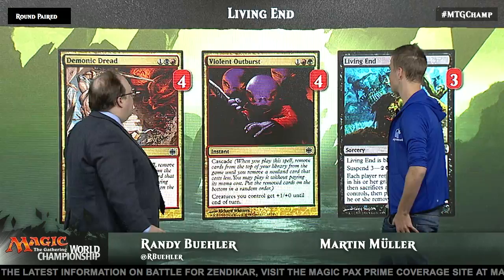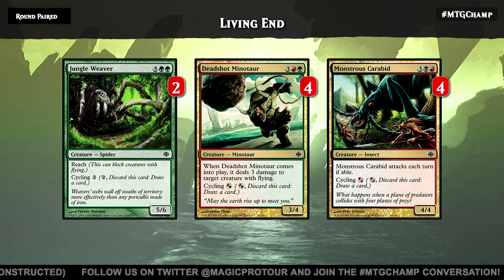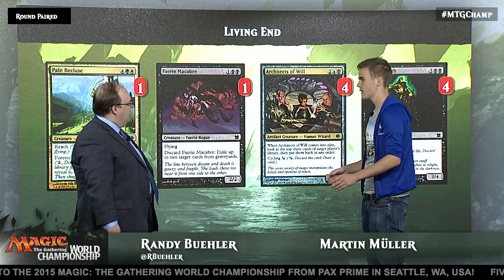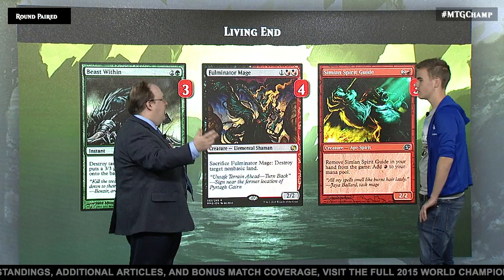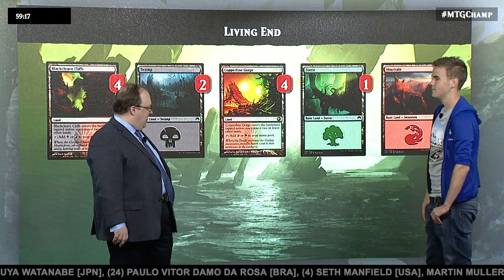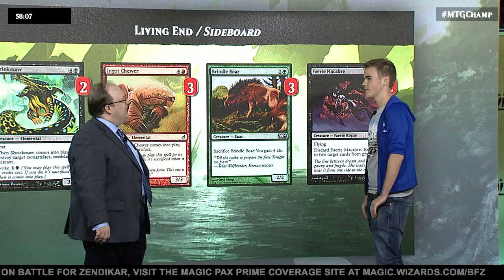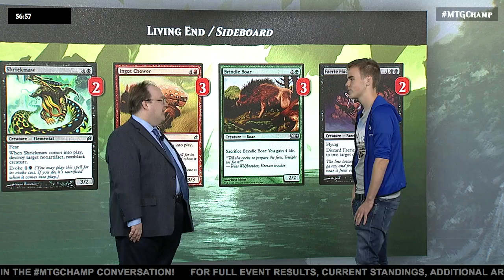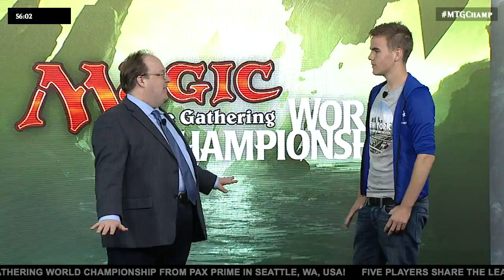2015 World Championship Deck Tech: Living End with Martin Muller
Check out the Living End deck Martin Muller used to go 4-0 in Modern at the 2015 World Championship, straight from Muller himself!